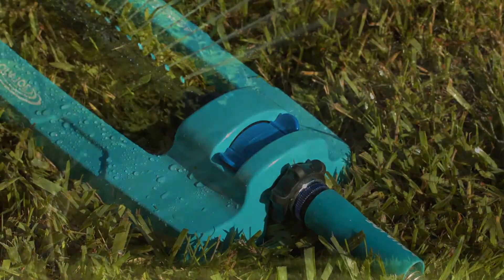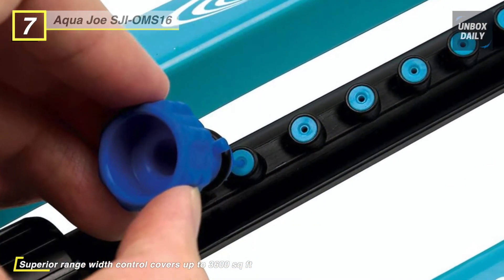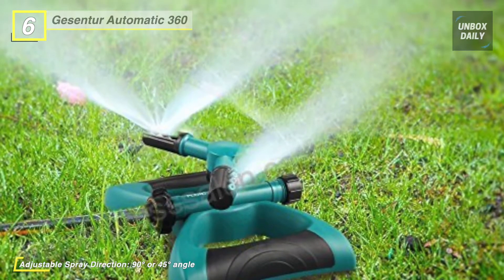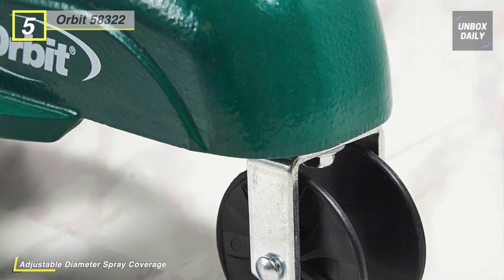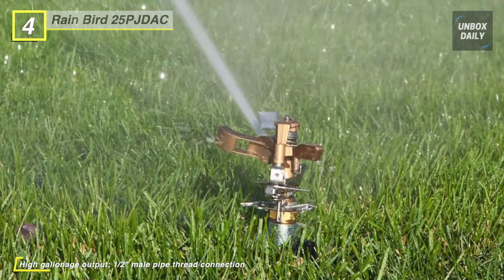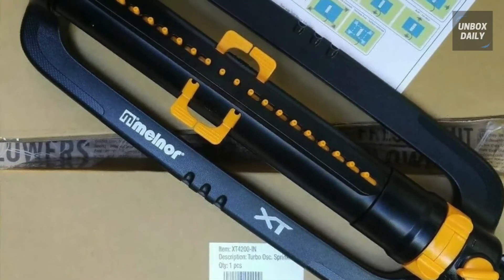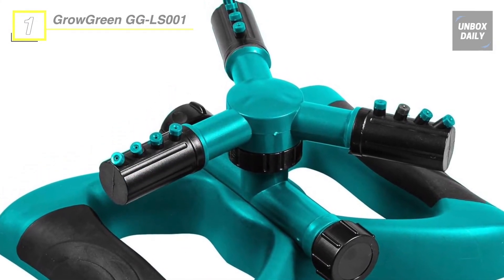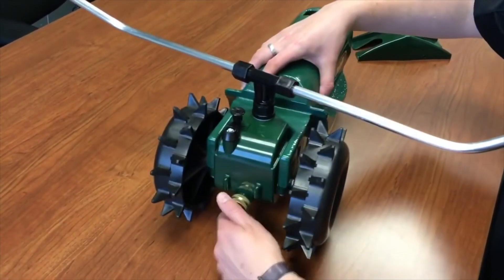Best Lawn Sprinkler of 2020 [Top 7 Picks]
Reviewing the Top 7 Lawn Sprinkler of 2020: Must Watch Before Buying!
1. GrowGreen GG-LS001
2. Melnor XT Turbo
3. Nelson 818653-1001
4. Rain Bird 25PJDAC
5. Orbit 58322
6. Gesentur Automatic 360
7. Aqua Joe SJI-OMS16

The best lawn sprinkler is becoming essential as summers get hotter – at least for as long there's no hosepipe ban in place. Most people will water their plants, but what about your lawn? If there's been a mainly dry month, then your lawn can quickly become parched. With the spring bank holidays here and summer rolling around, now is the perfect time to start getting your garden healthy. These are the best lawn sprinkler 2020.